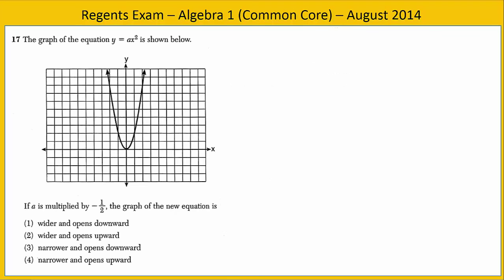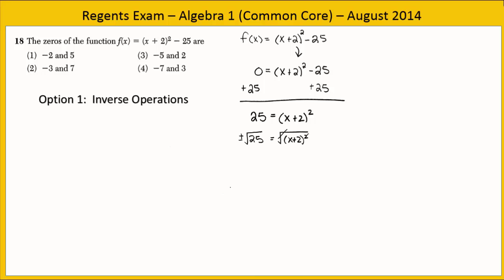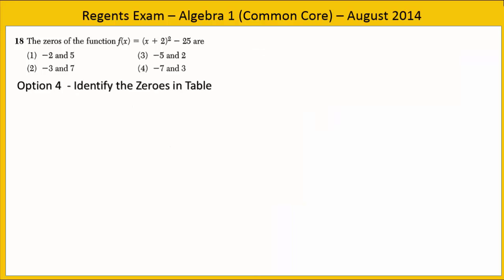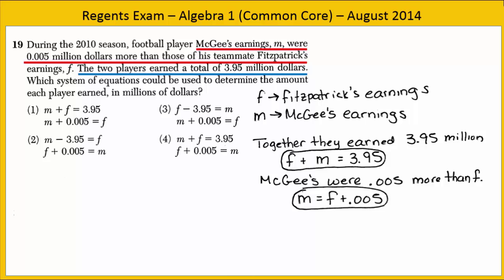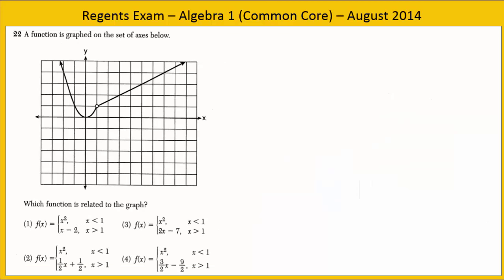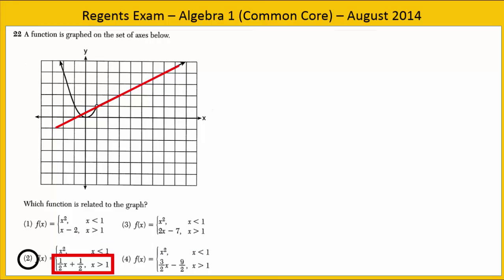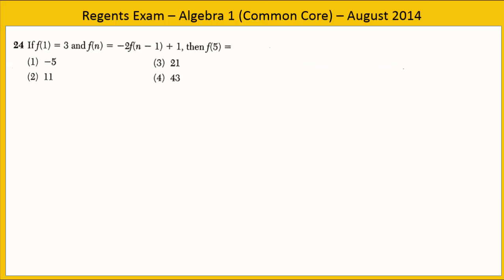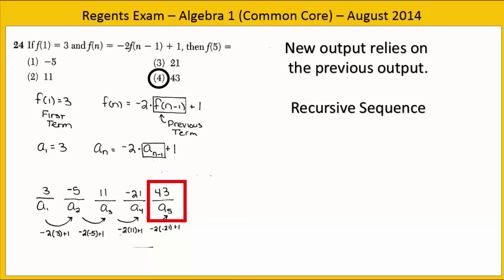NYS Regents Exam solutions and strategies: August 2014 (Problems 17-24)